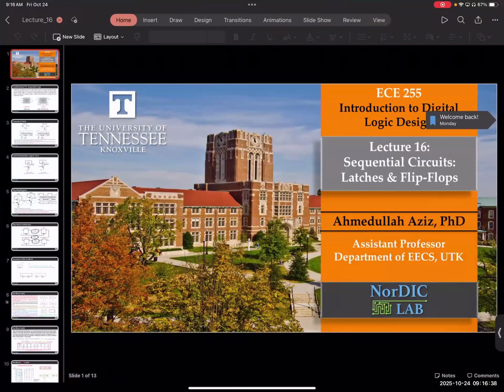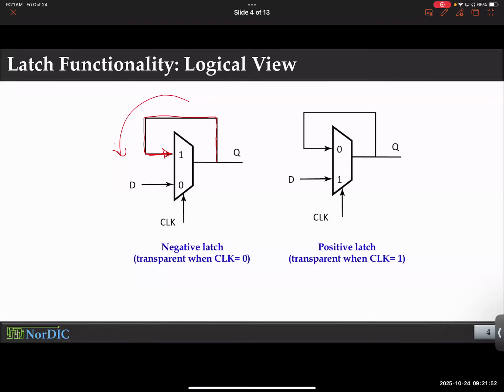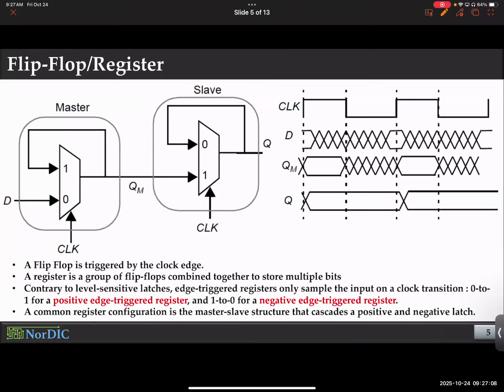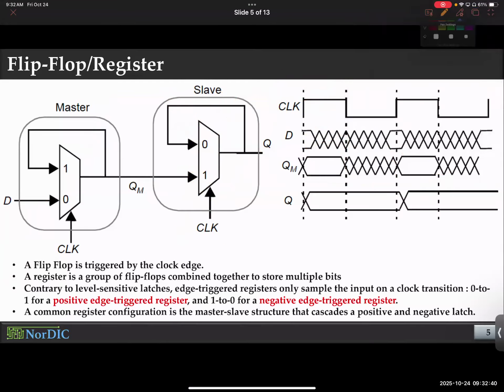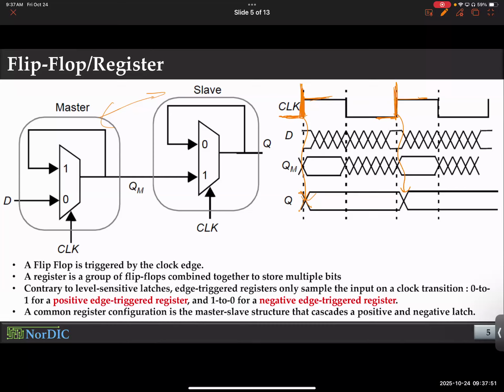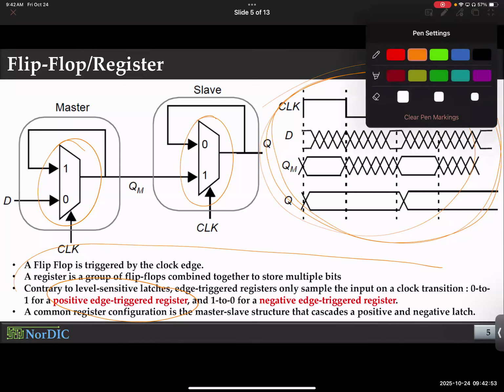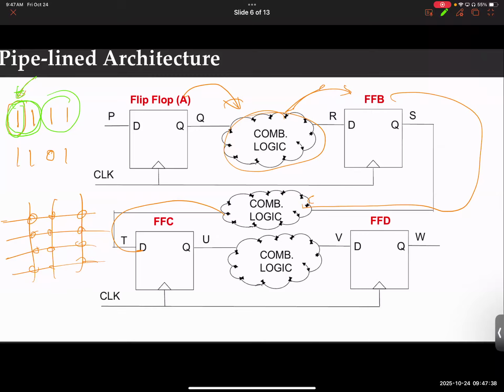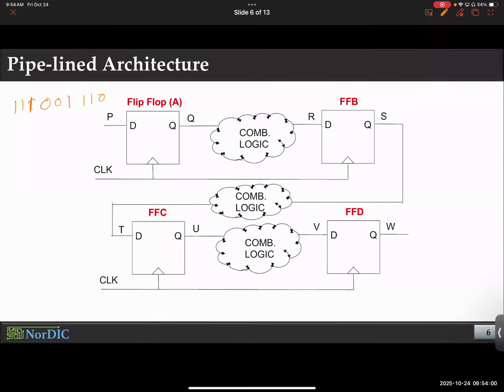Lecture 22: Sequential Circuits: Latches & Flip- Flops (Continued)